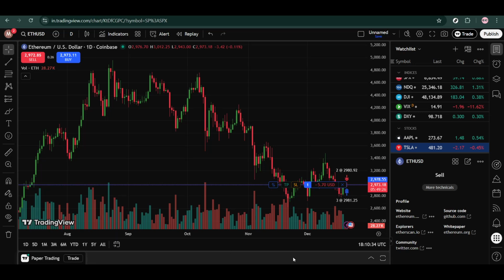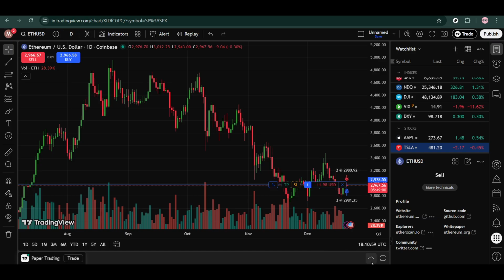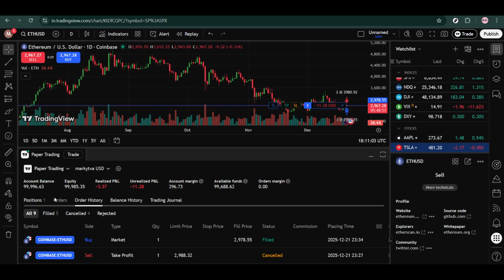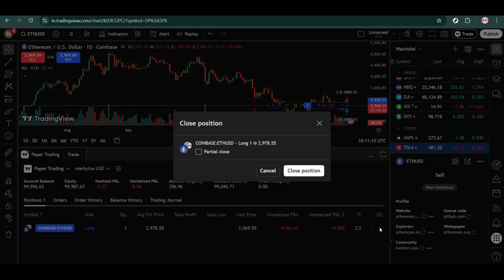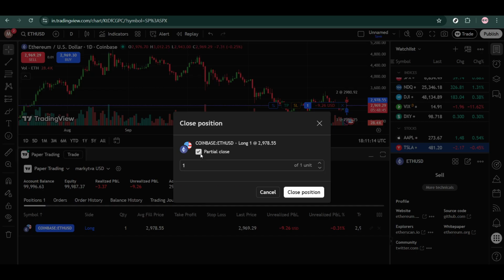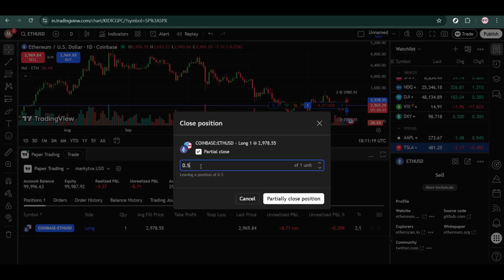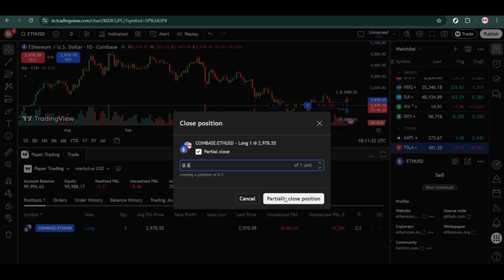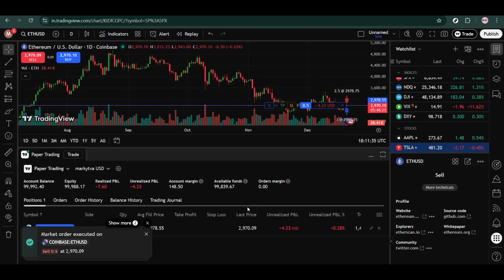How To Take Partial Profit In TradingView (2026 Easy Guide)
Step by step guide to take partial profits in TradingView for better trade management.